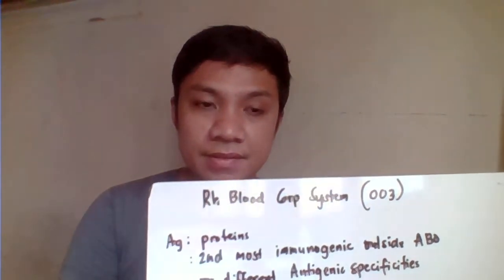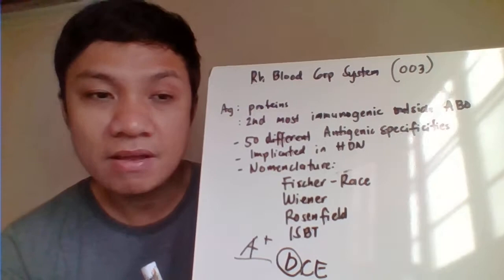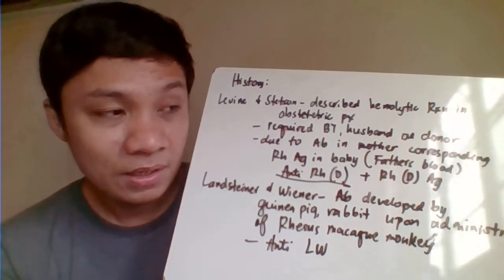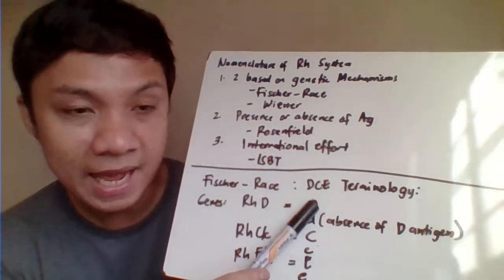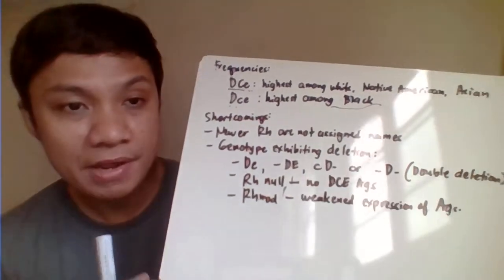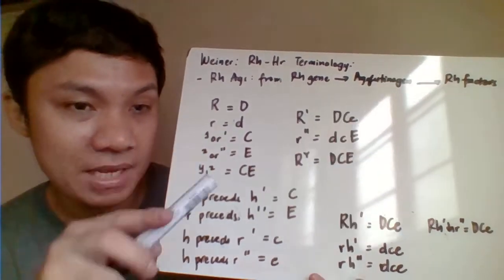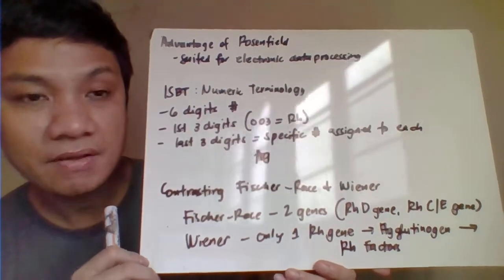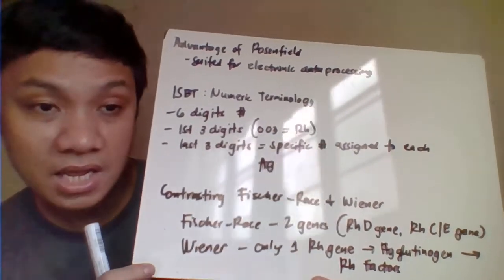Rh BLOOD GRP PART 1